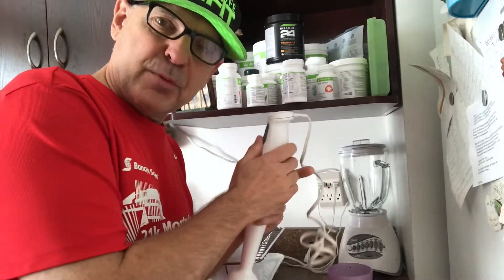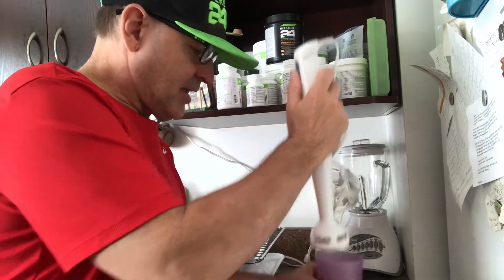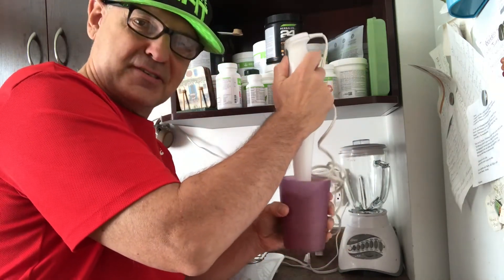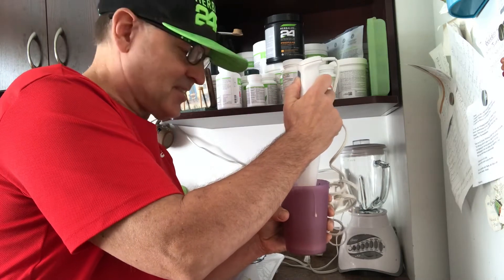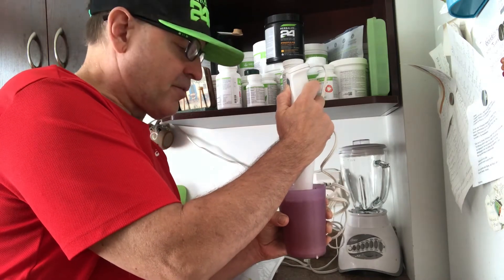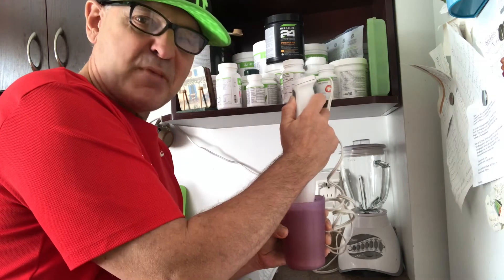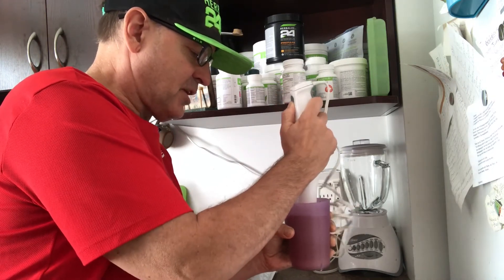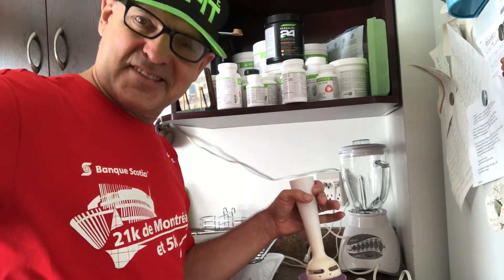Anjou, Qc Herbalife Dist C Arthur-Herbalifeweightloss